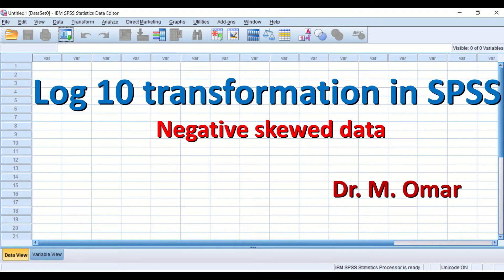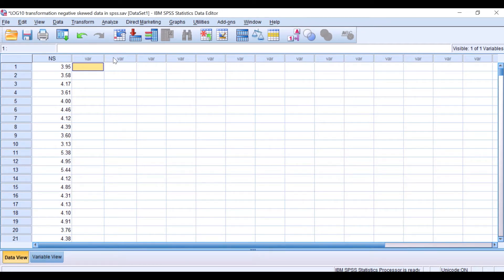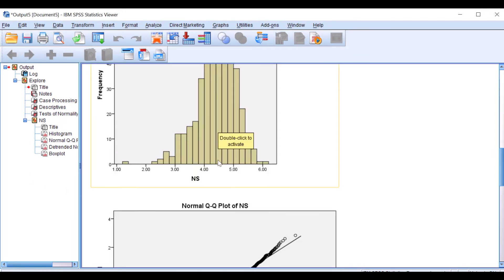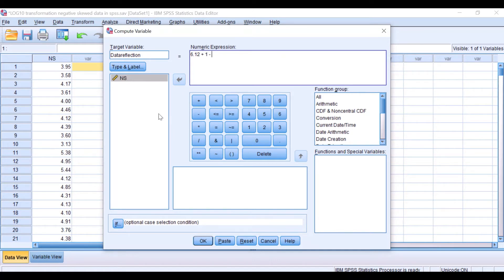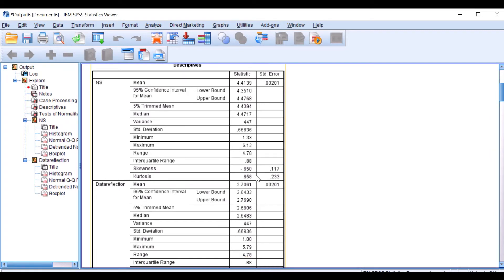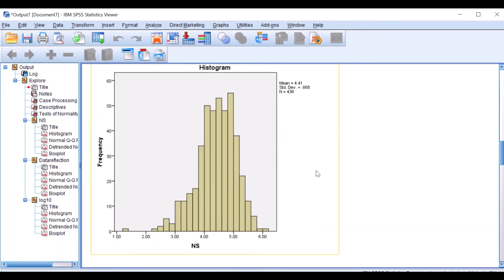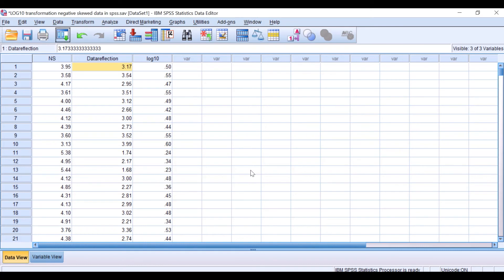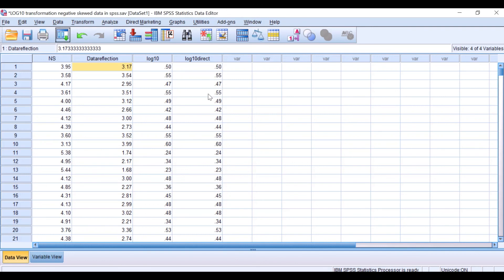LOG10 transformation of negative skewed data in SPSS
Performing Log10 data transformation two steps
Reflection
Log10